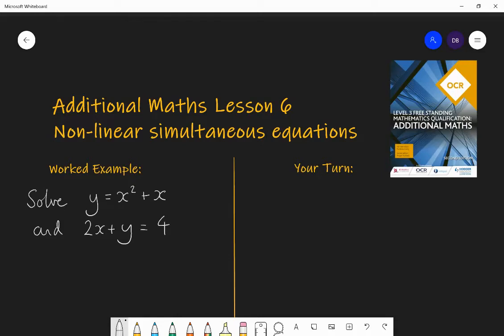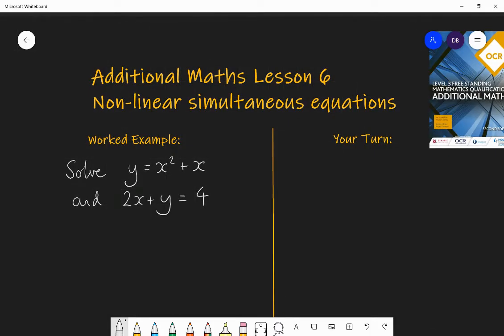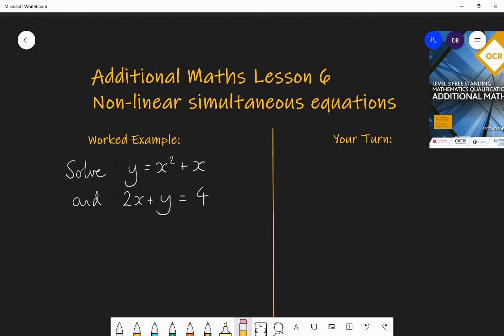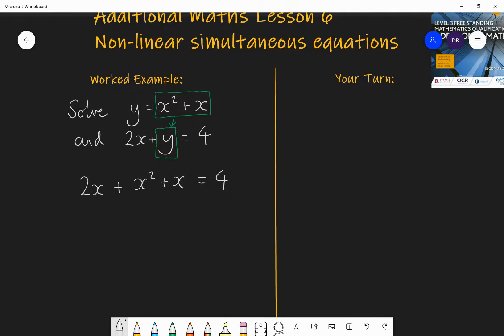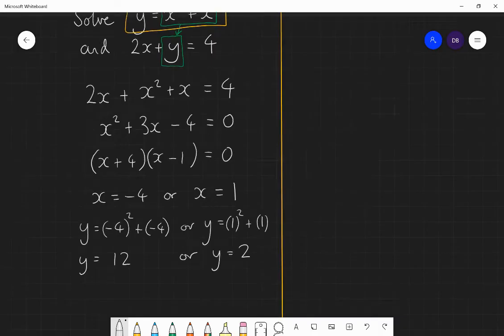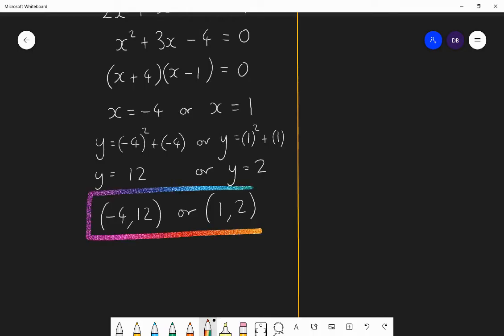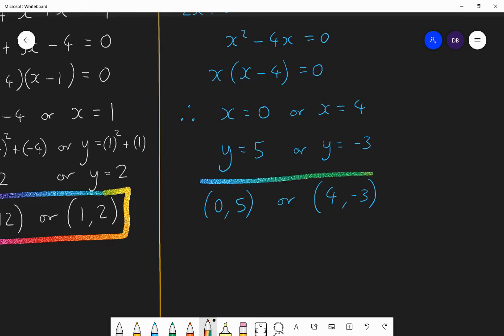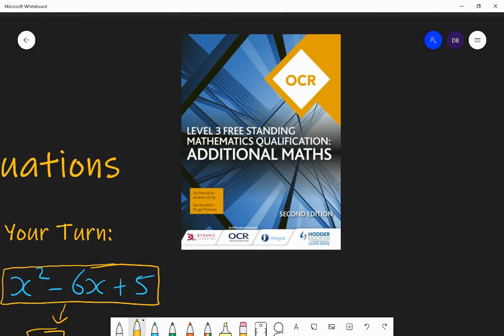6. Non linear Simultaneous Equations. Additional Maths OCR FSMQ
This lesson explains how to solve simultaneous equations where at least one is non-linear. Afterwards you should practise exercise 3.2 from the textbook: